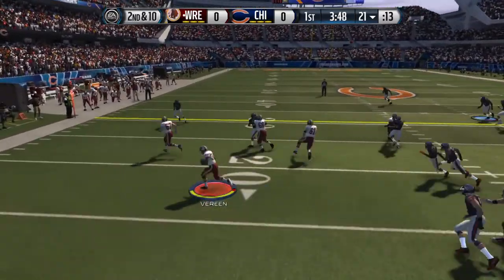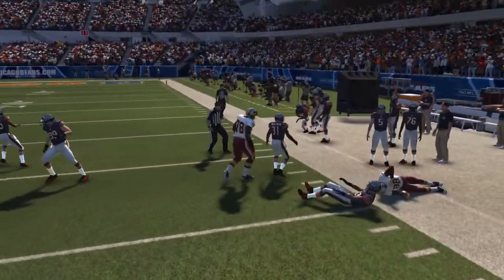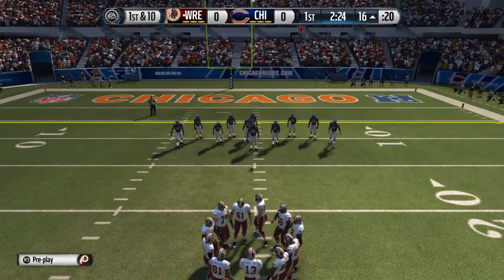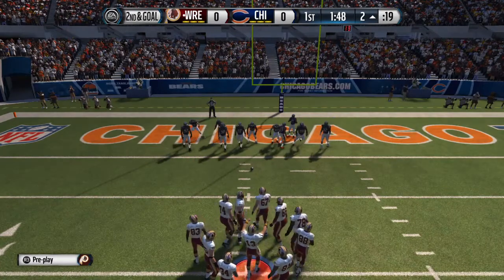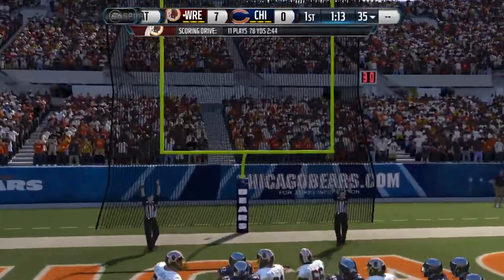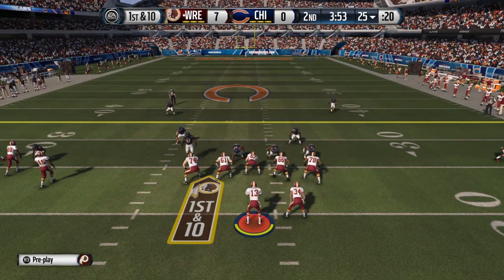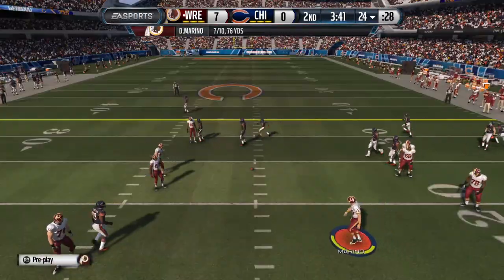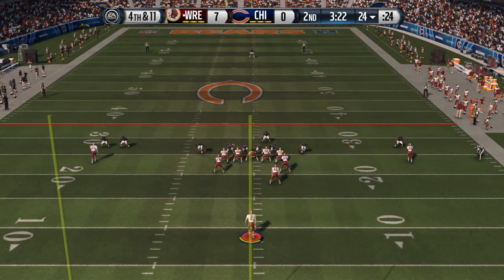Madden NFL 15_20150323154834